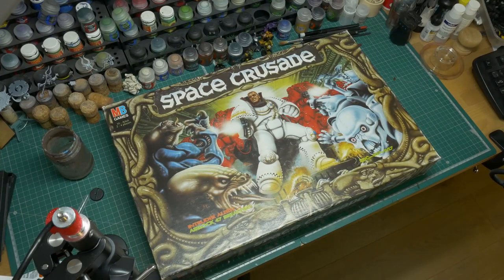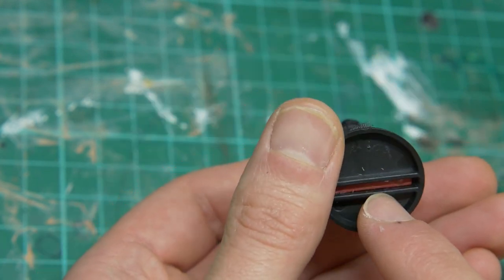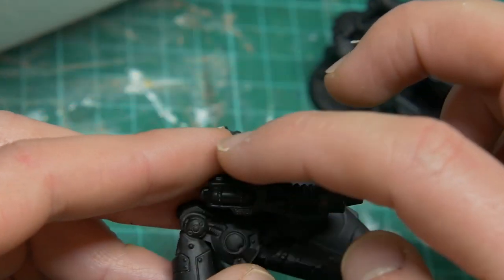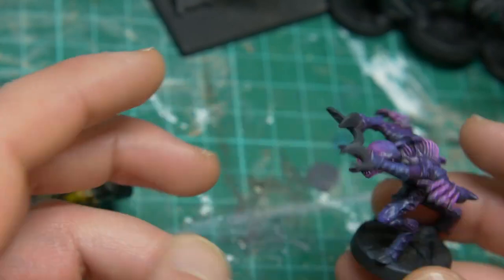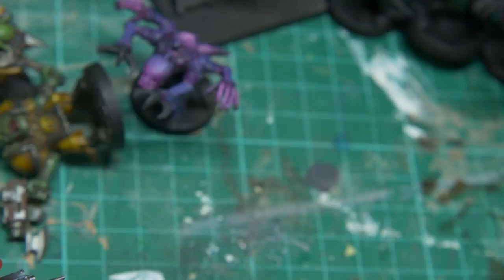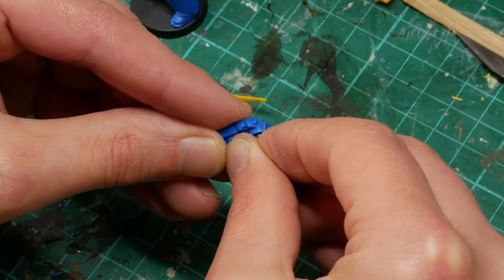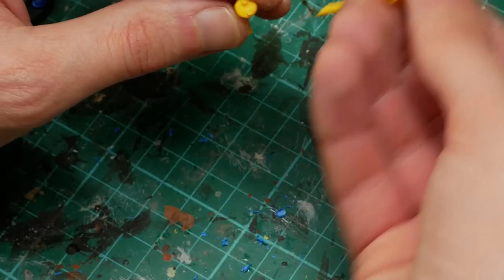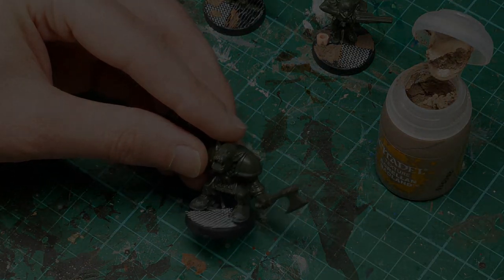Painting Retro Warhammer 40k Space Crusade Part.1: Intro / magnetising / basing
In this series we'll be building up and painting the entire Space Crusade WH40K set. Total 1991 nostalgia!! In this first episode: Checking out the set, reminiscing, cleaning up, magnetising and basing + having a quick look at some test models.

00:00 Intro & artwork
02:01 The models
05:03 Narrative interlude
05:18 Test Paint schemes
09:07 Clean up
09:43 Magnetising
12:58 Basing and final thoughts

Not endorsed or supported in any way by Games Workshop / MB Games or any of the manufacturers of the paint/brush/tools used in this video.

Freesource photos from Unsplash